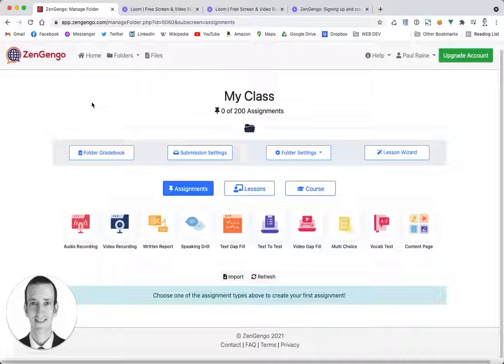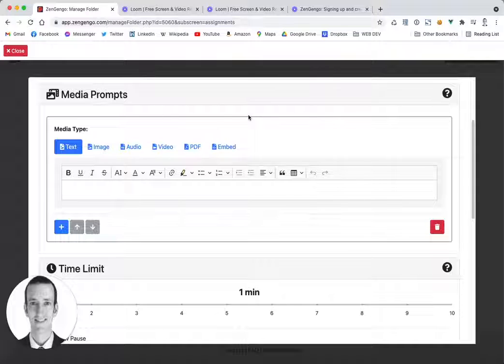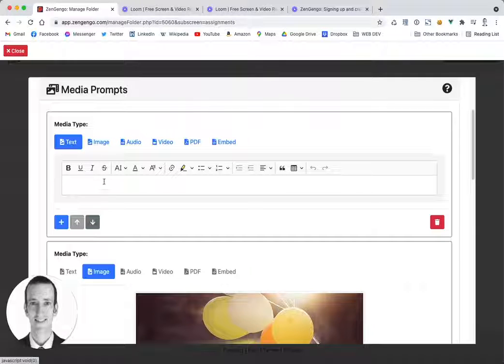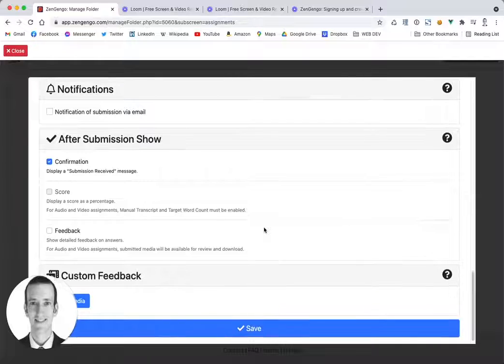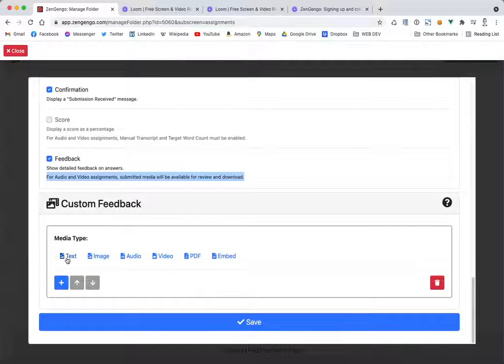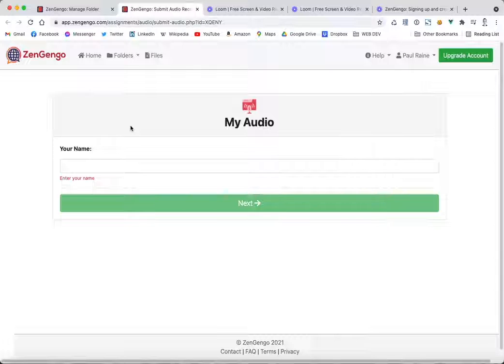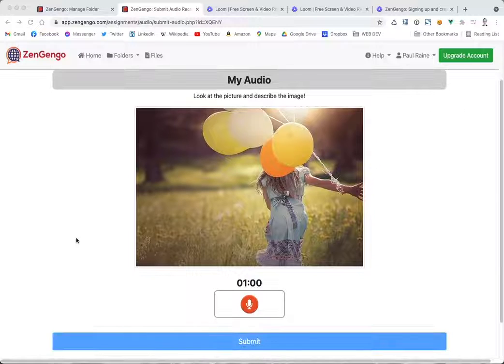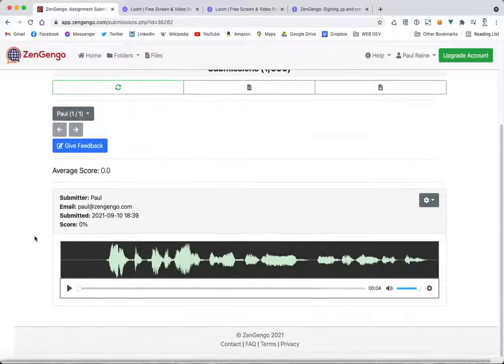Creating your first assignment and viewing submissions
In this video you will learn how to create assignments and view student submissions with ZenGengo.